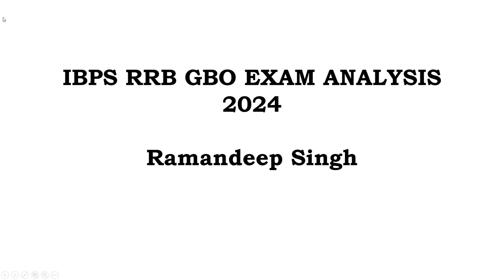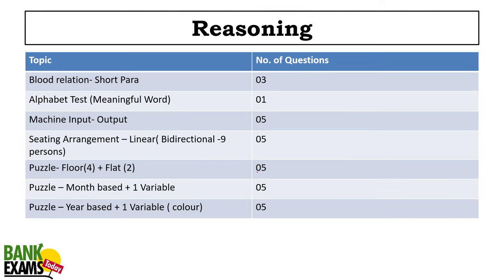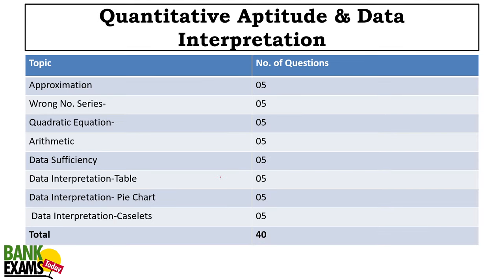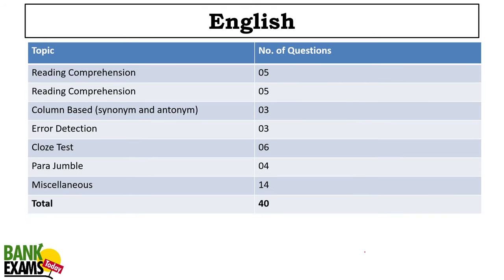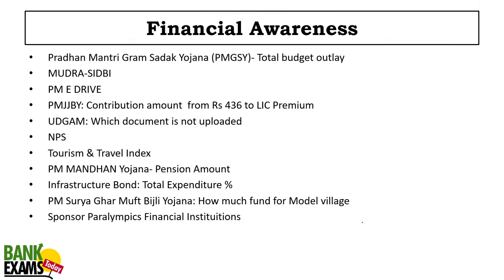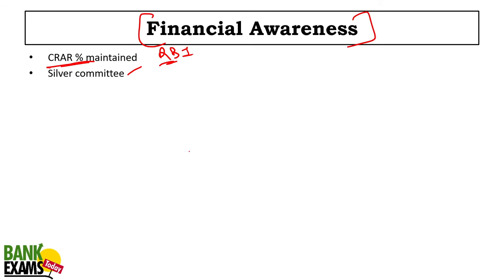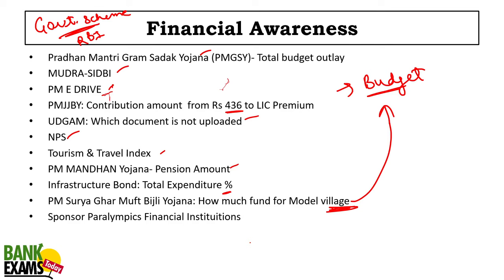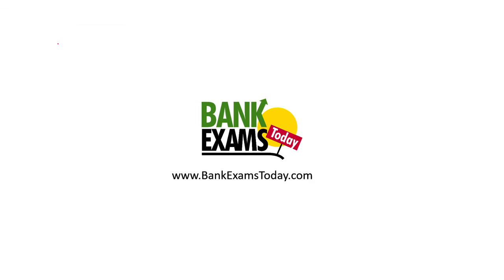IBPS RRB GBO Scale II Exam Analysis 2024 📝 | 29th September Exam Review & Expected cutoff 📊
📅 IBPS RRB GBO Scale II 2024 Exam Analysis (29th September) 📝
In this video, we dive into the detailed analysis of the IBPS RRB General Banking Officer Scale II Exam held on 29th September 2024.

We'll cover:
🔍 Difficulty Level
🧐 Important Topics Covered
📈 Section-Wise Breakdown
📊 Expected Cutoff
🧠 Good Attempts

If you appeared for the exam or are preparing for future banking exams, this analysis will provide you with valuable insights and help you prepare better! 🚀

👇 Courses on BankExamsToday